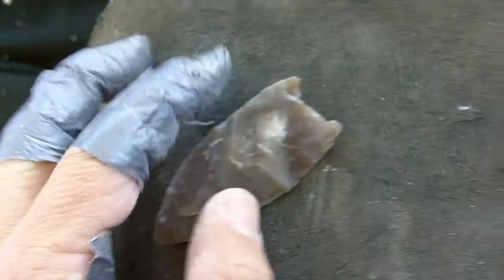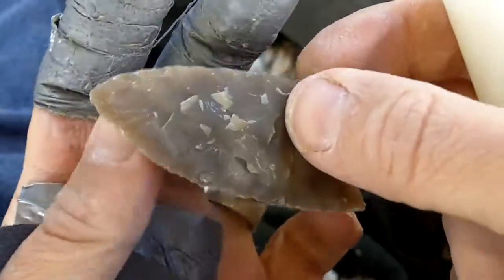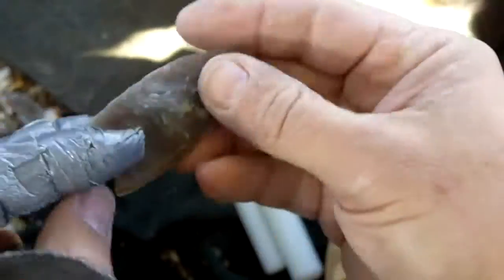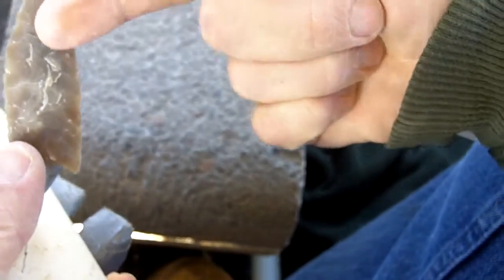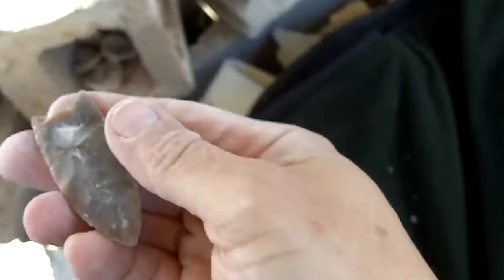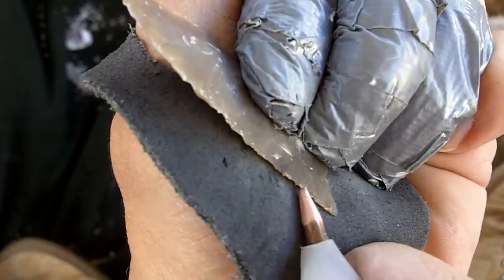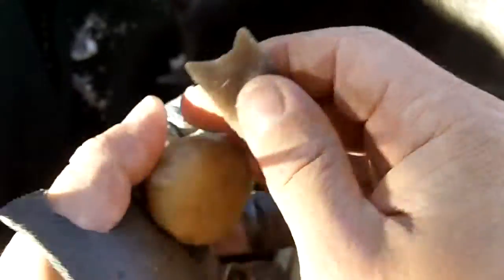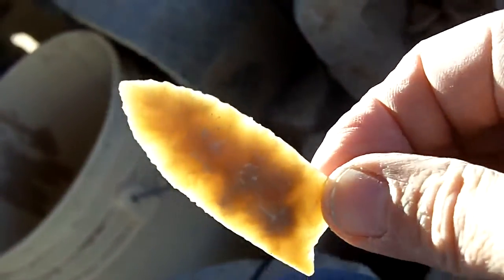224 - Flintknapping Second Clovis Part 3/3